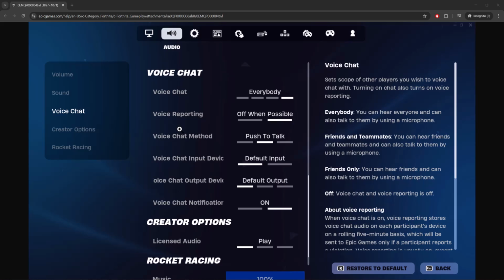How To Fix Fortnite Voice Chat Is Disabled Due To Your Parental Control Settings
In This Video, I Will Show How To Fix Fortnite Voice Chat Is Disabled Due To Your Parental Control Settings